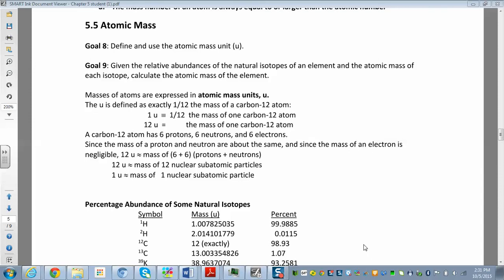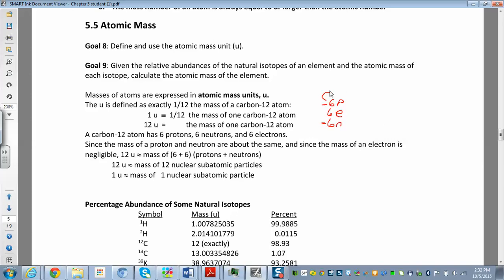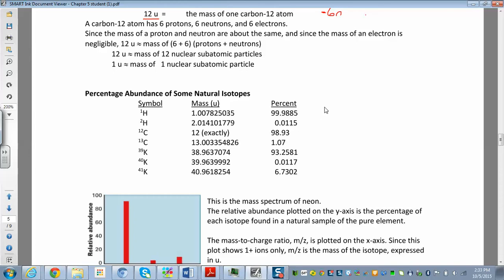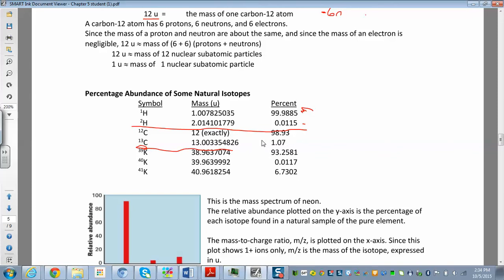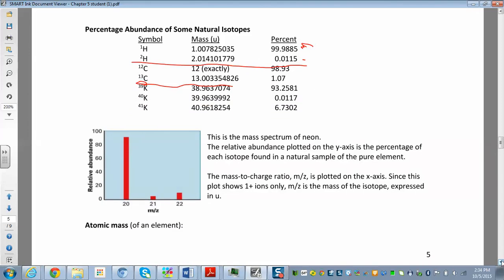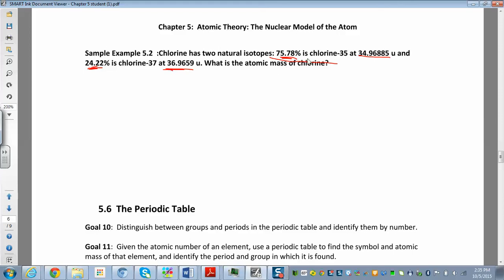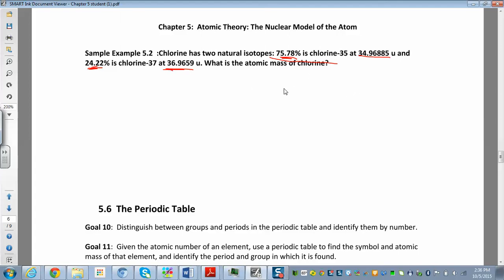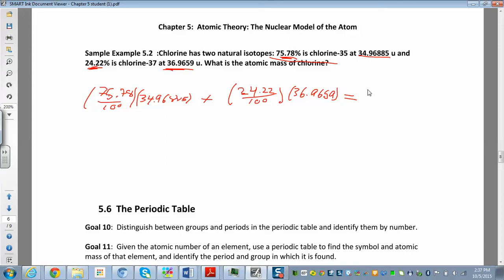chm 107 5.5